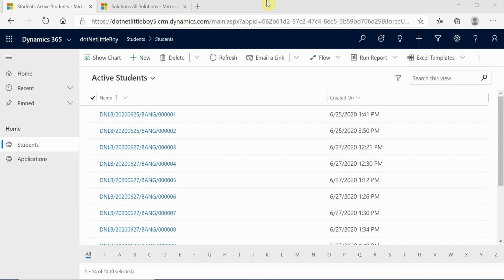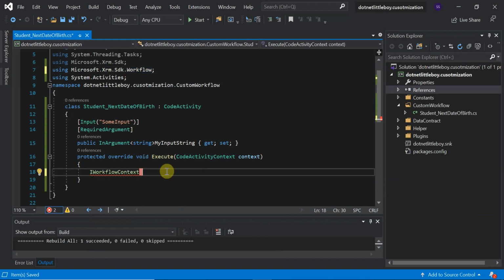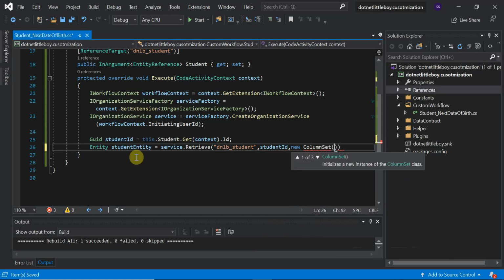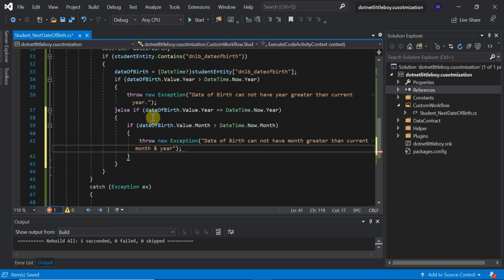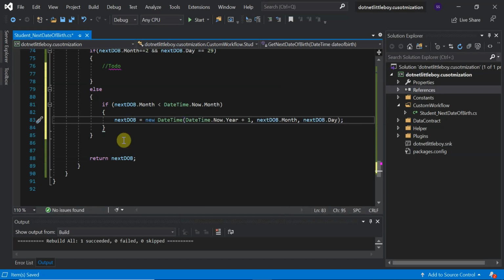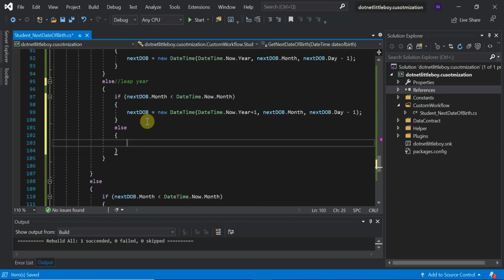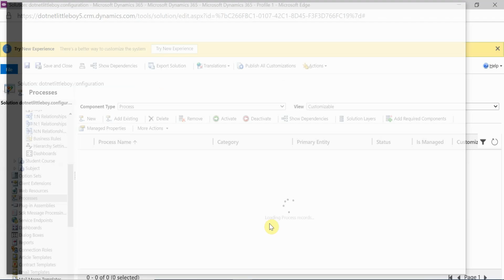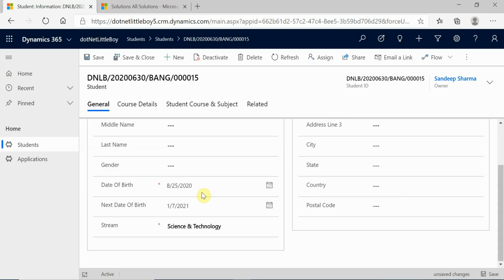Processes - Part 2 | Develop Custom Workflow from scratch | Dynamics CRM 365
In this video you will learn the development of Custom Workflow in Dynamics CRM from scratch.
What is custom workflow?
Workflow - is a process which can be used to automate the task with or without interaction.
CustomWorkflow - Custom workflow is custom stage in Workflow configuration stage configuration. Custom workflow is develop on .Net Framework.
CustomWorkflow class is inherited from CodeActivity class. CodeActivity class is abstract class which has Execute method as abstract. Hence in child class we have to override the Execute method.
CustomWorkflow can have InArgument & OutArgument properties which can be used to pass the value to the workflow and get value from workflow.

This video demonstrate the Next Date of Birth in current year calculation for the given date of birth.
javascript tutorial
javascript for beginner
javascript project
javascript code
game development
game coding
game javascript
game programming
game design
Learn Dynamics CRM
workflow in dynamics crm 365
workflow in dynamics 365
workflow in d365
workflow
crm software
crm system
crm tools
dynamics 365
dynanics 365 CRM Tutorial
microsoft dynamics